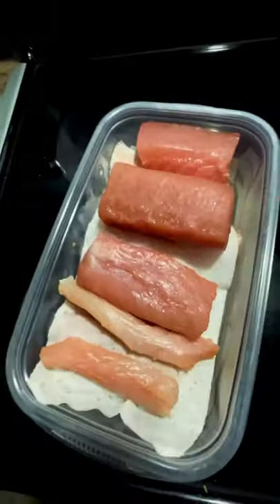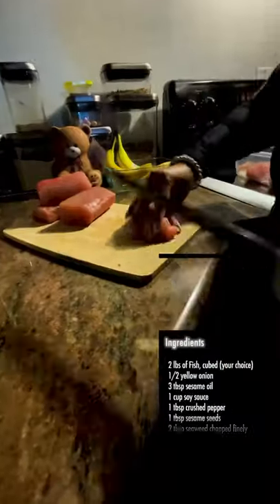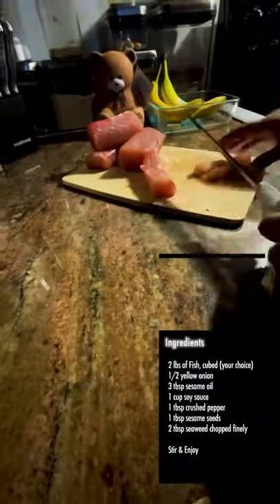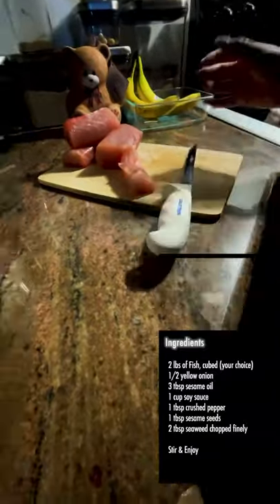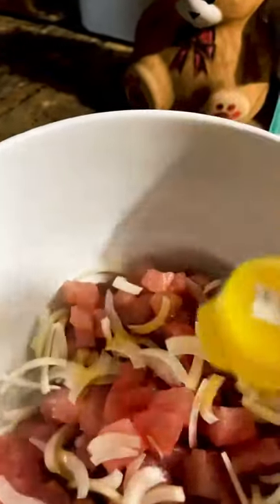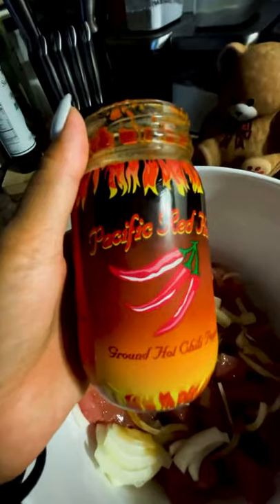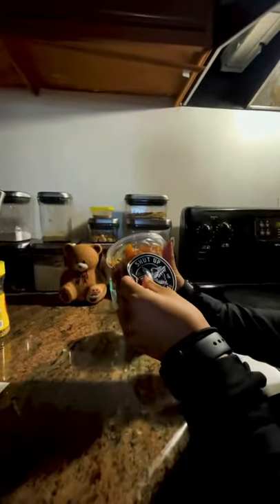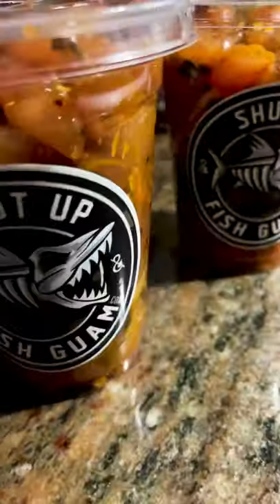Dogtooth Tuna Poke in 60 seconds!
Enjoy this quick tutorial of our dogtooth tuna poke!

So delicious, so easy! Enjoy 😋

As always, we appreciate your tuning in for our family adventures!

NEW ARRIVALS of Hats, Drifits & more for ALL!

If you love what u see and want more, help us grow our channel by donating

Tight lines!